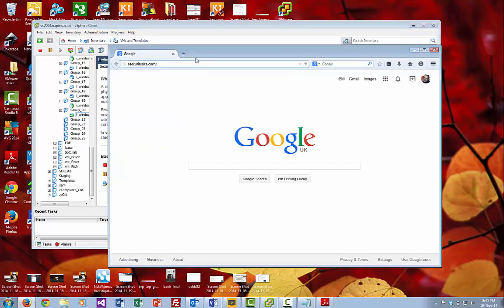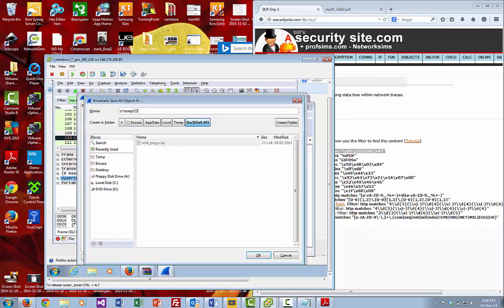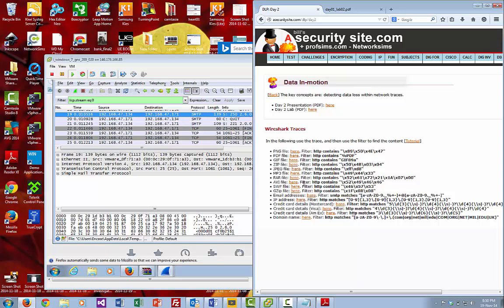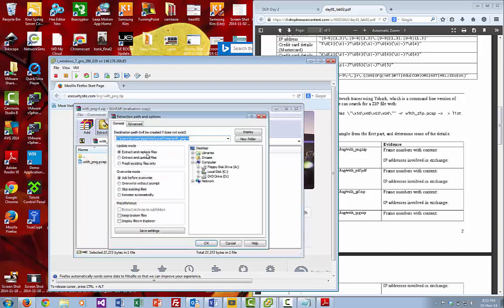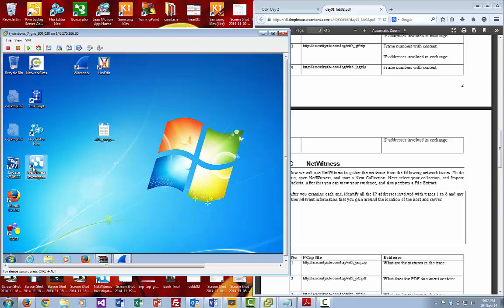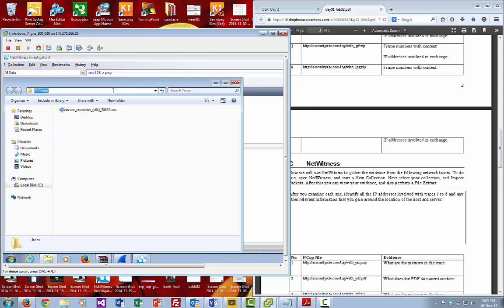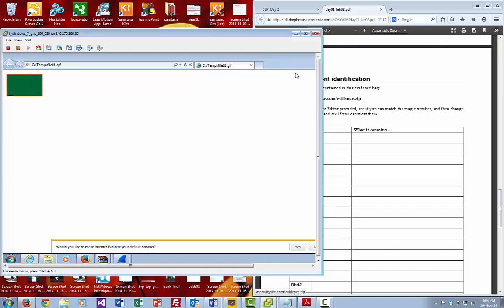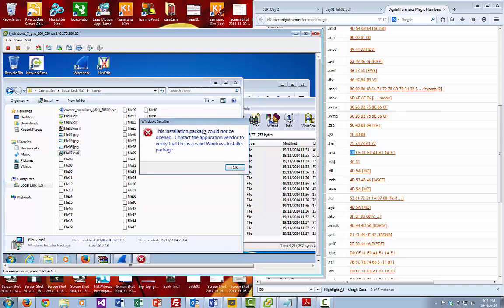Data Loss Prevention: Data in motion lab